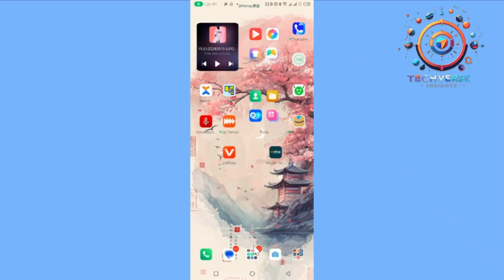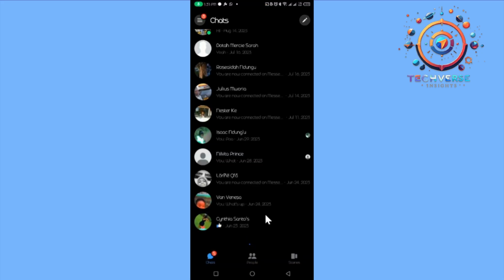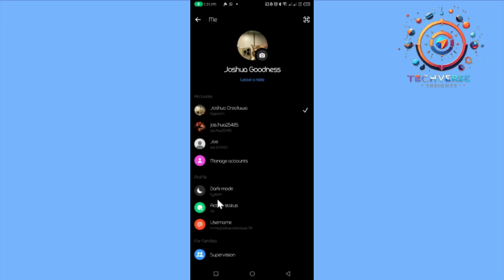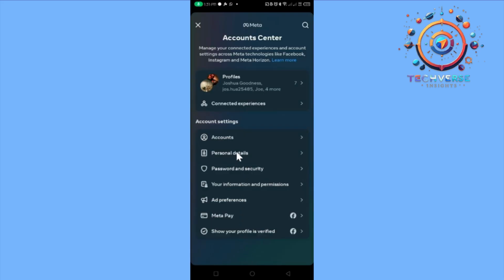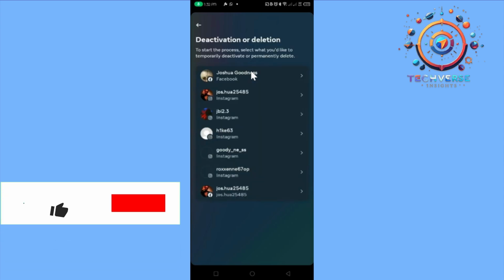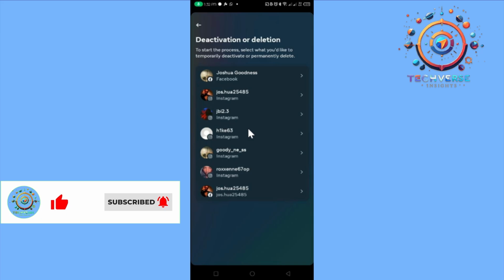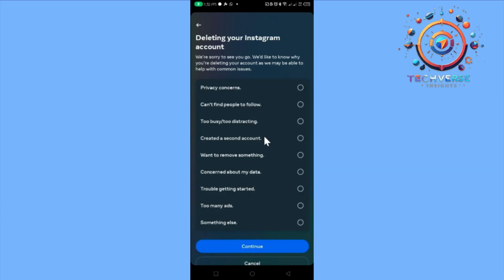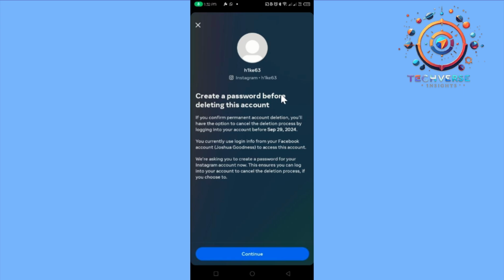How To Delete A Messenger Account - Full Guide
Are you looking to delete your Messenger account?
Whether you want to take a break from social media or just clear up your digital footprint, this step-by-step guide will show you how to permanently delete your Messenger account.
In this video, we cover everything you need to know, including important tips and precautions to consider before you proceed.

YouTube Title Hashtags